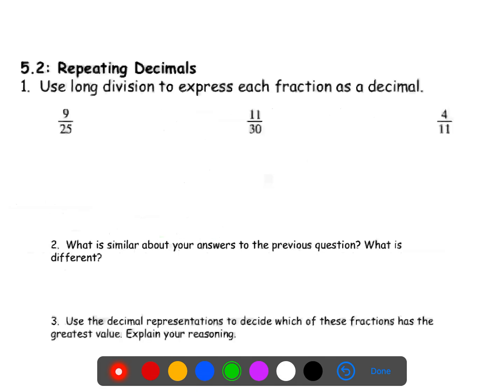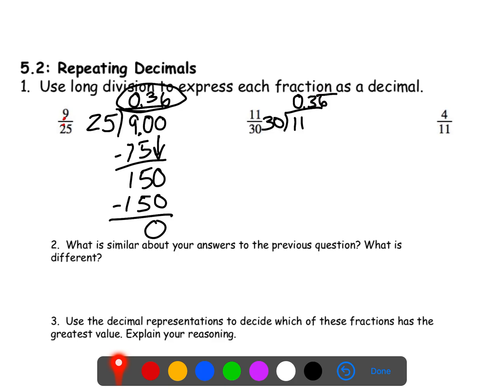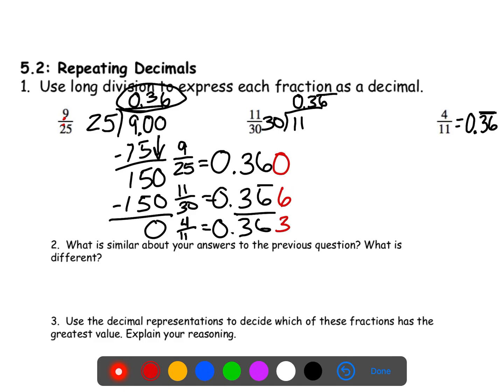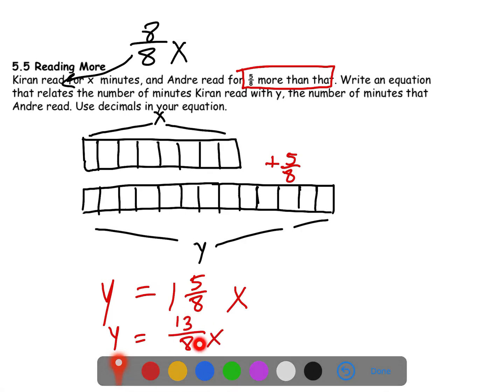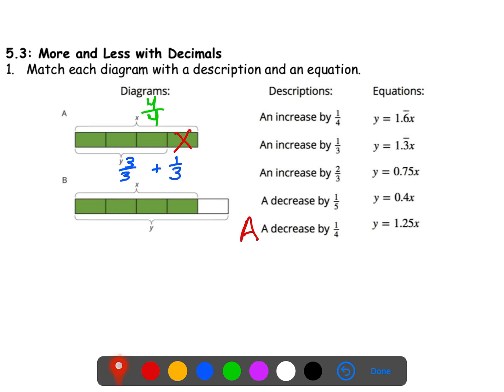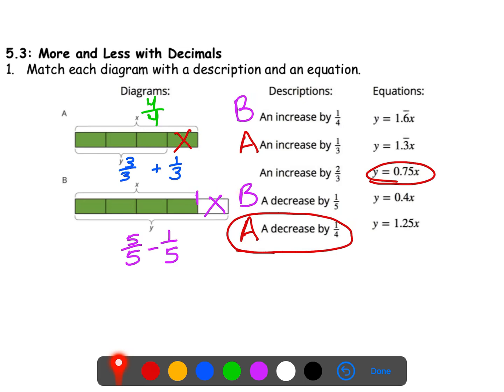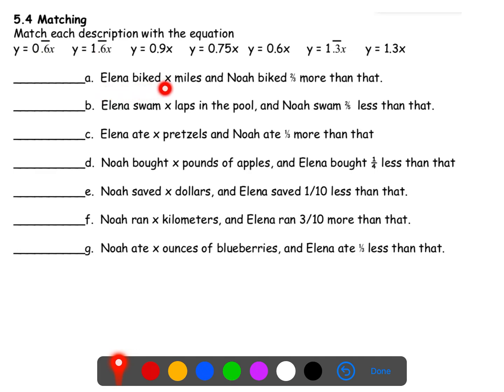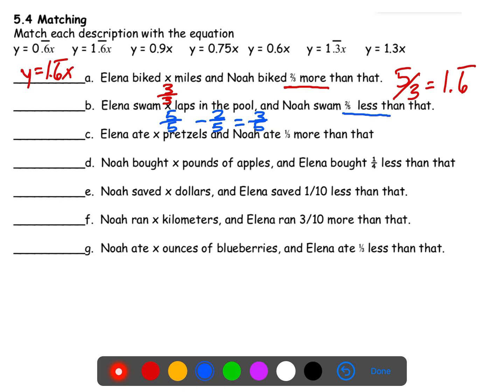4 5 Say it with Decimals